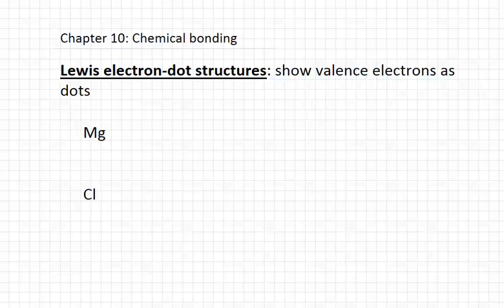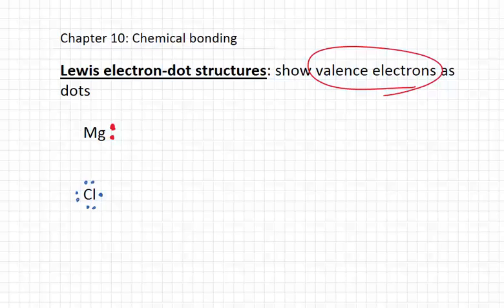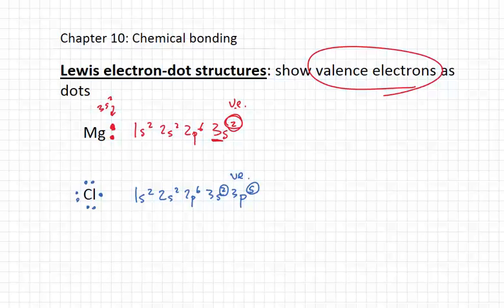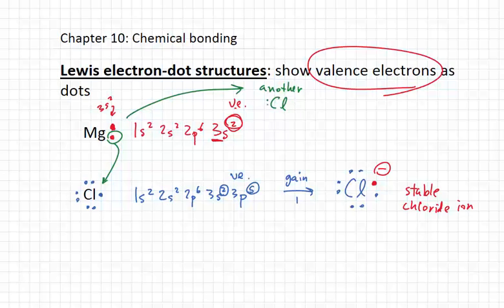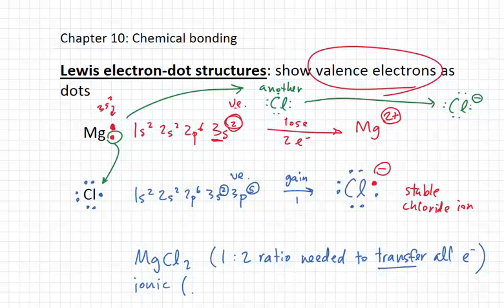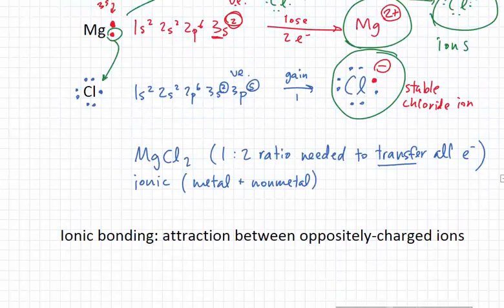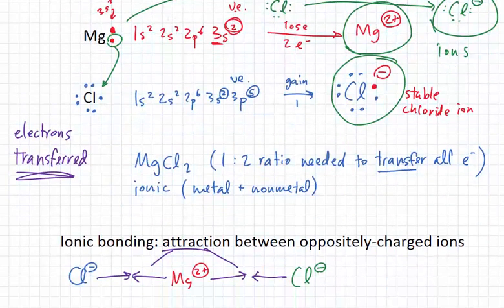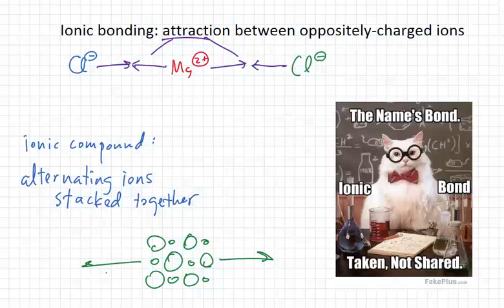1020 Ch 10a.1 Ionic bonding